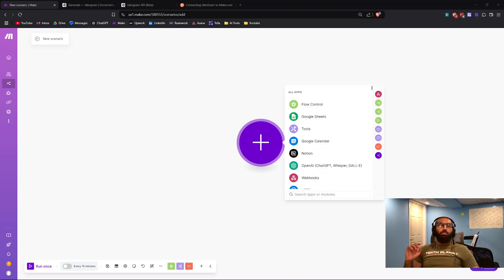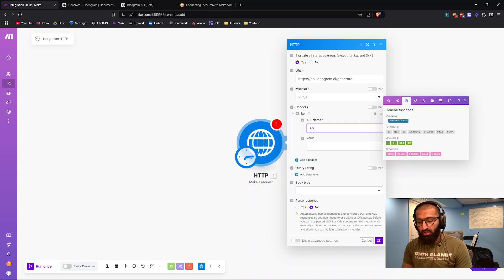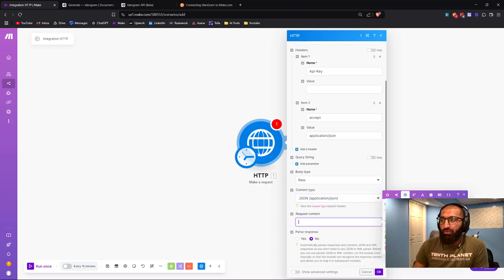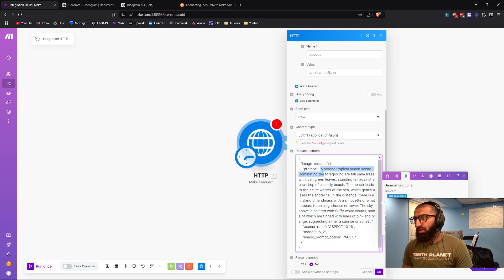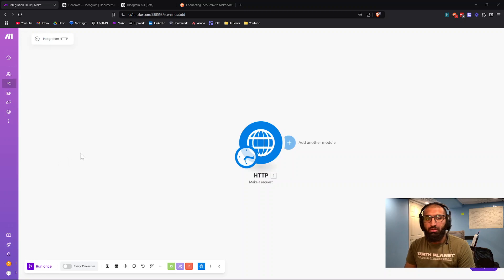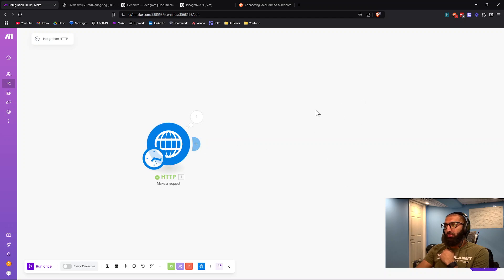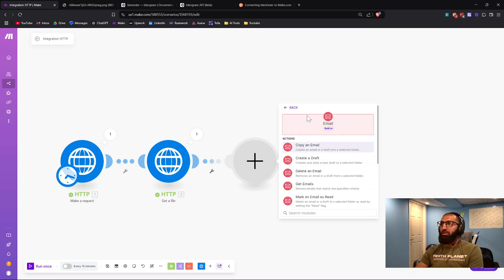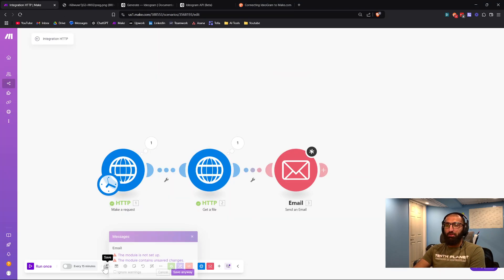How to Connect IdeoGram API to Make.com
Need some automation done?